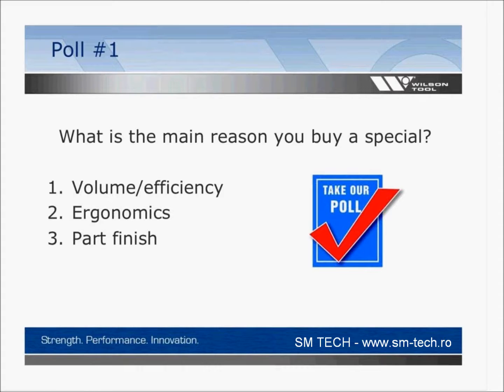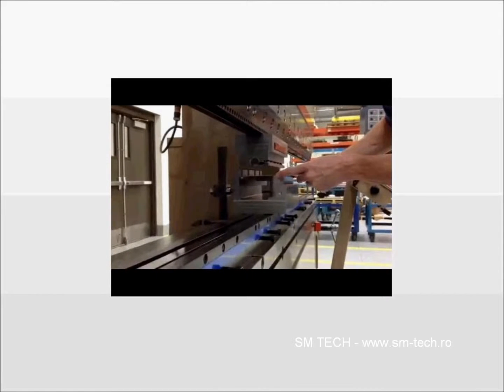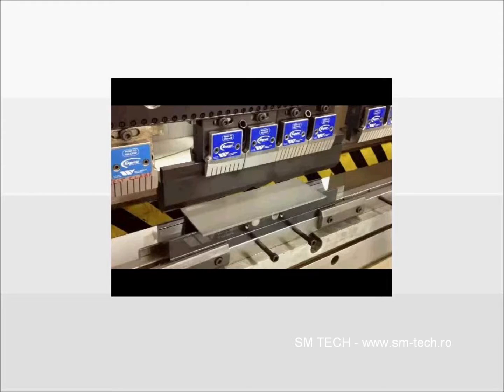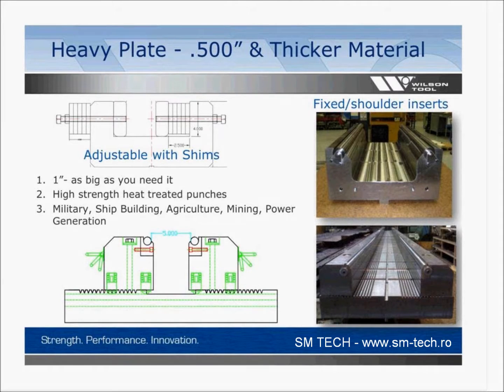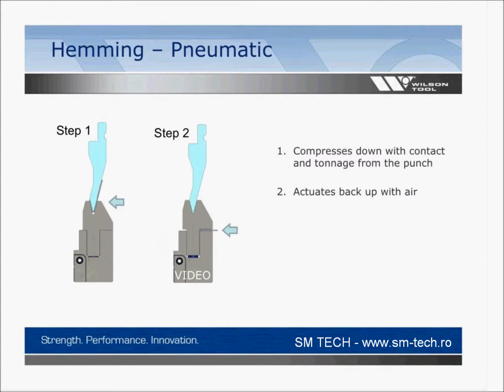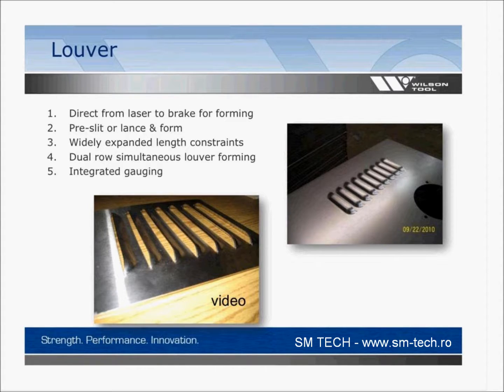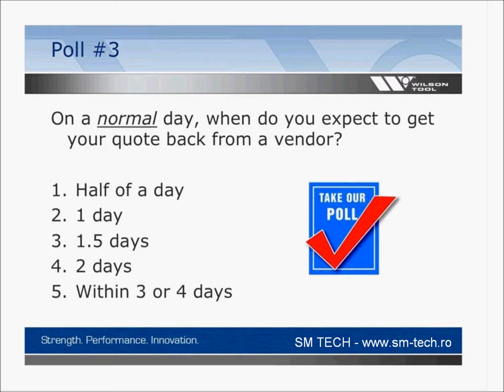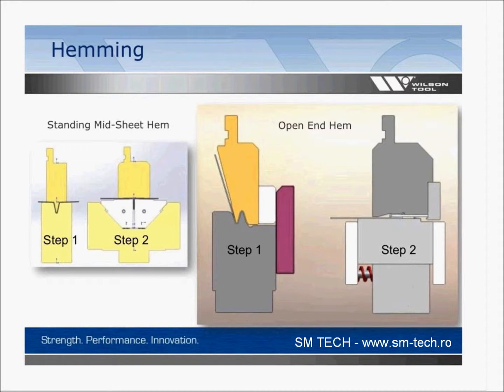Tehnici avansate de indoire pe abkant - Webinar Wilson Tool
Descrierea unor scule speciale / tehnici avansate la  îndoire pe prese de îndoit tabla tip abkant
O înregistrare a unui webinar Wilson Tool ținut on-line cu clienții